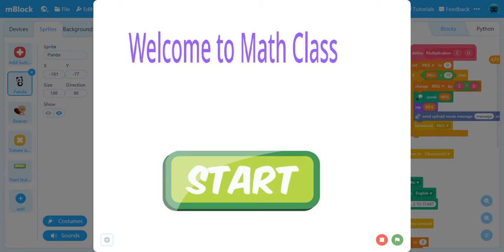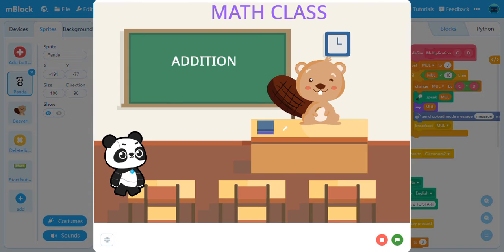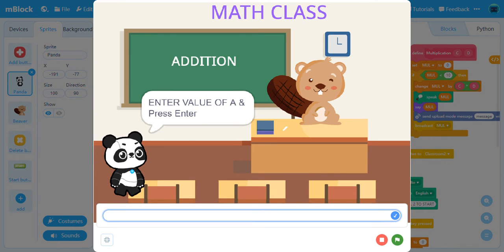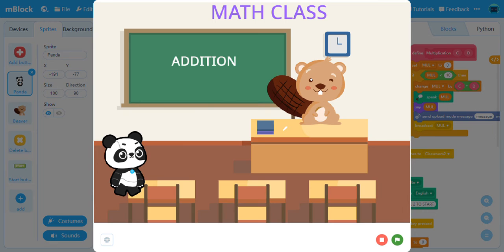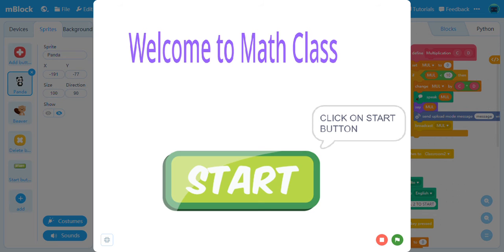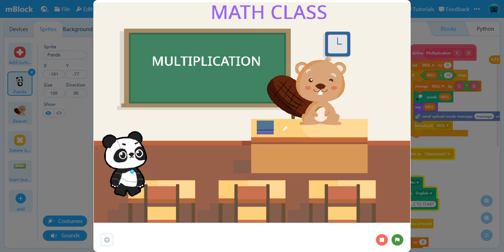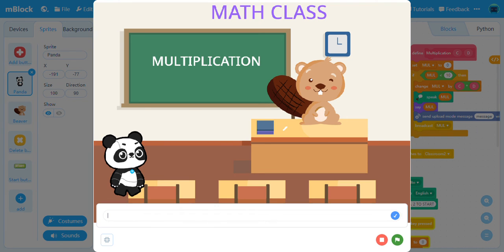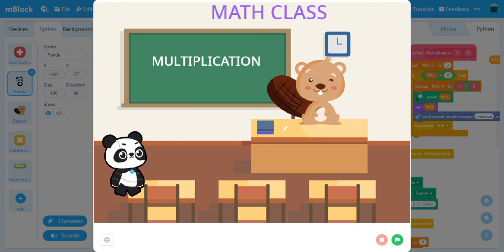SCRATCH PROGRAM MATH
SCRATCH INTERACTIVE PROGRAM THAT CAN DO ADDITION AND MULTIPLICATION